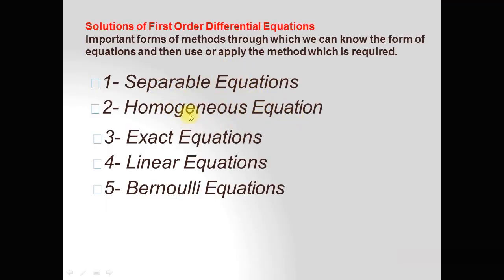Applied Mathematics II Week5 video lecture1